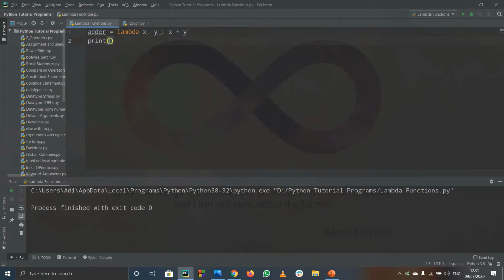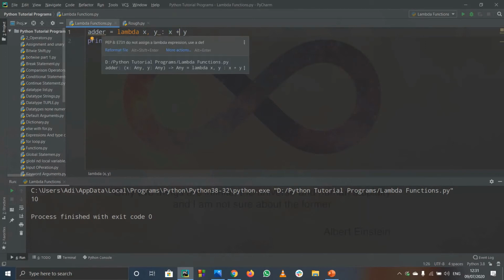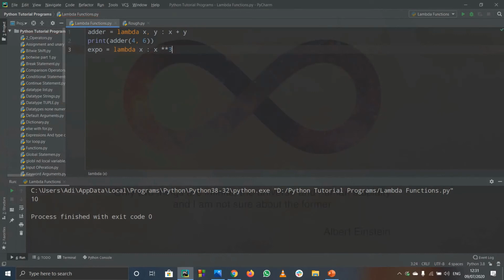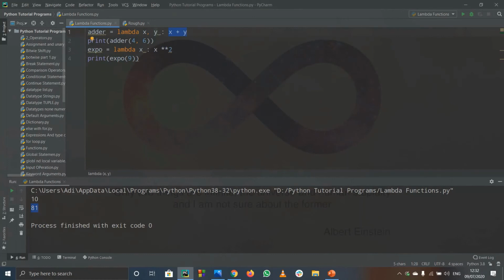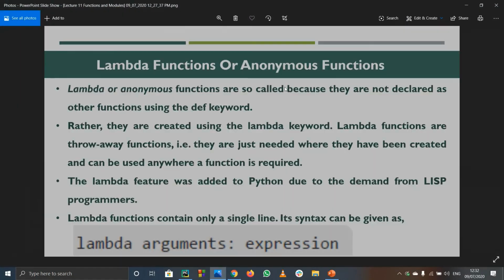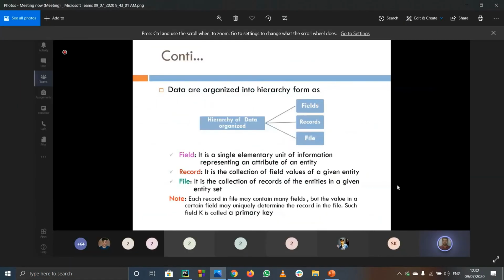#45-PYTHON TUTORIAL | LAMBDA FUNCTIONS IN PYTHON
This video explains LAMBDA FUNCTIONS in general.